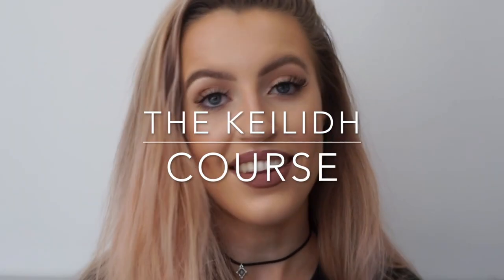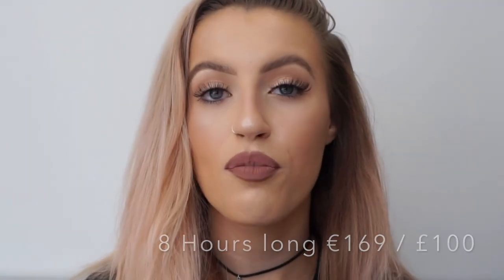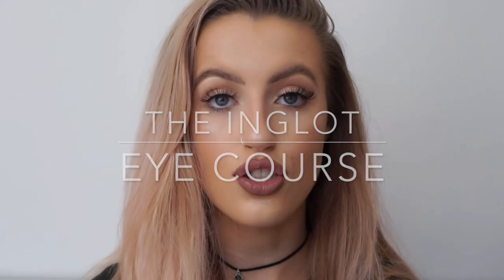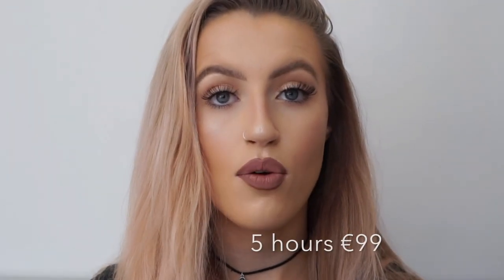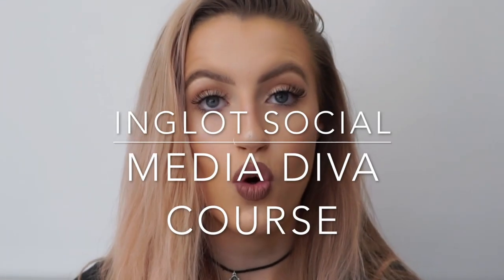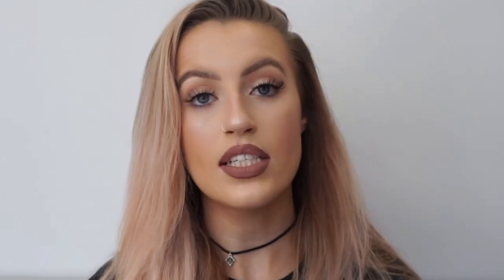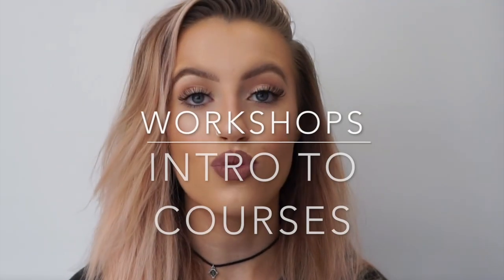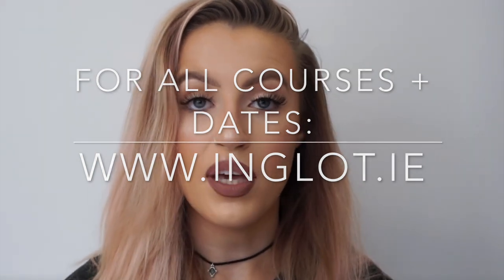Inglot Course Info by Keilidhmua